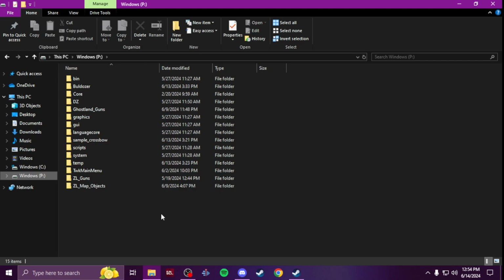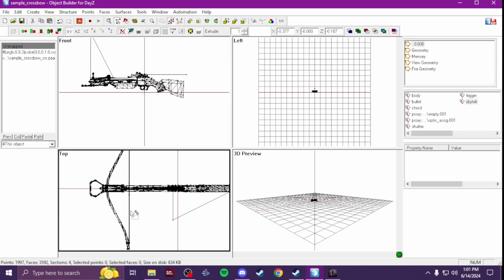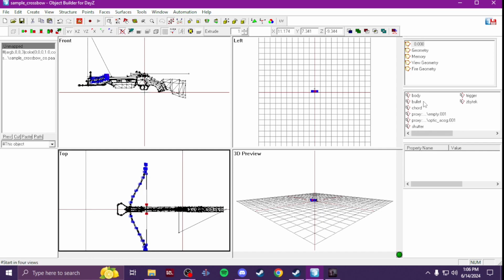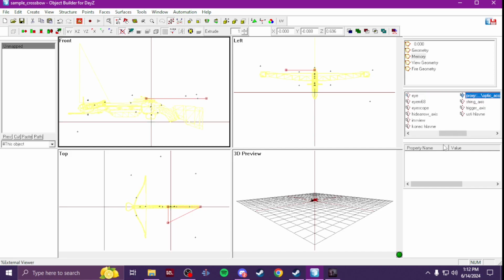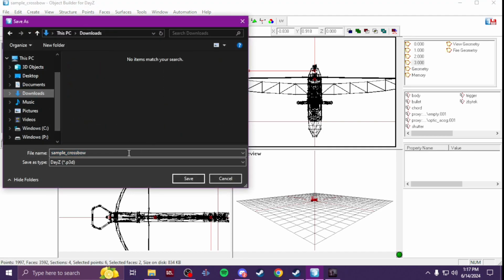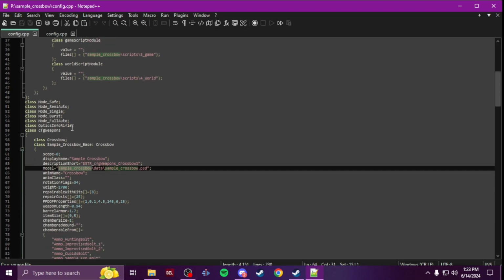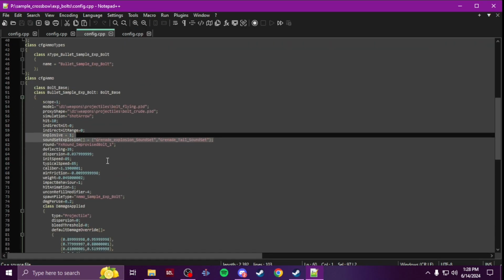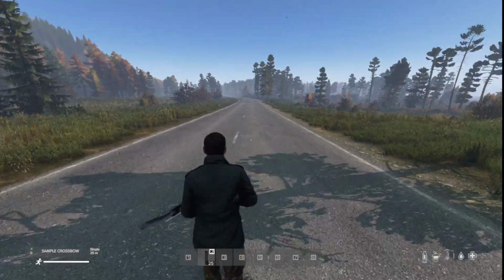DayZ Modding Tutorial, How to make a crossbow and Explosive bolts.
In this video I show how to make a custom crossbow and then how to make custom explosive bolts, link to the original file is below as well as the discord link...thanks for watching and make sure to like, comment and sub for more. 👍

👽 Time Stamps👽

Intro 00:00
File structure 0:37
importing model 2:10
configuring model and lods 2:15
weight painting 8:18
model selections and geometry and memory lods 11:03
Resolution Lods 21:07
model.cfg 24:00
config.cpp 25:49
explosive bolts 30:07
test 35:16
Outro 37:12

👽 Special thanks to the modeler 👽

👽 Intro and outro Music is an Original song by myself called "Ravens Curse" 👽